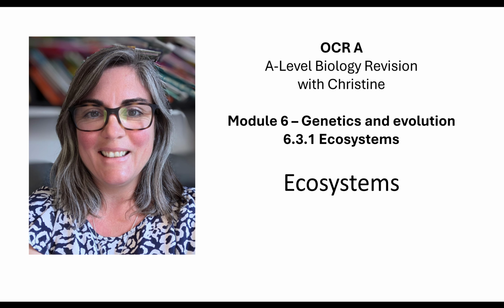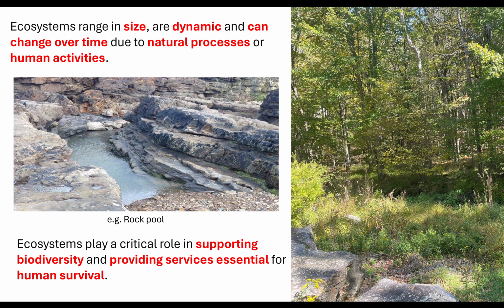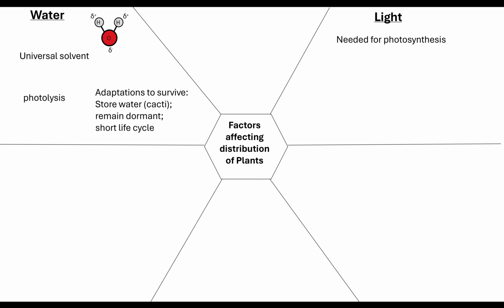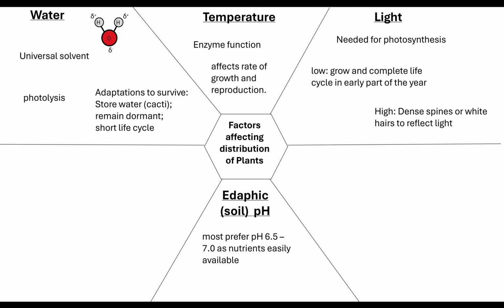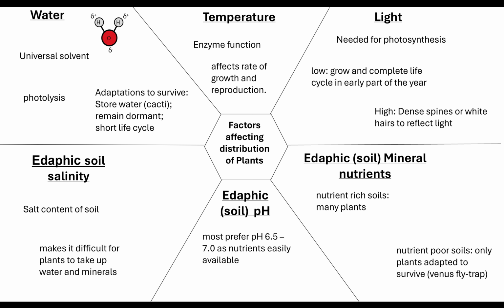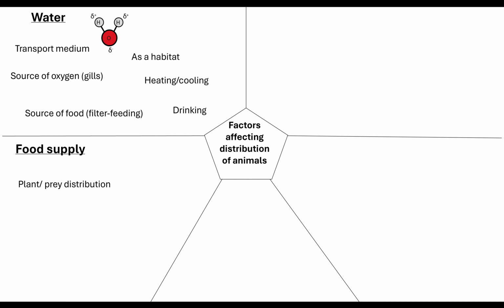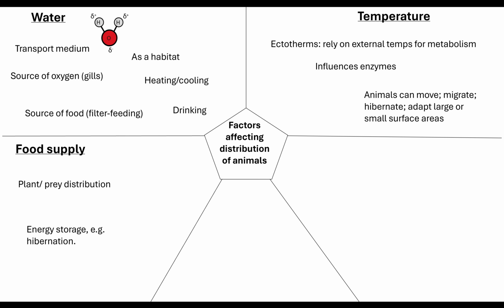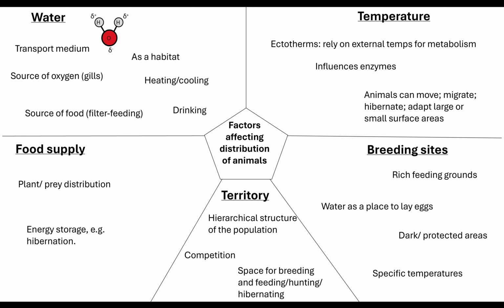Ecosystems OCR A A-Level Biology 6.3.1 Ecosystems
In this video I will look at how ecosystems, which range in size, are dynamic and are influenced by both biotic and abiotic factors